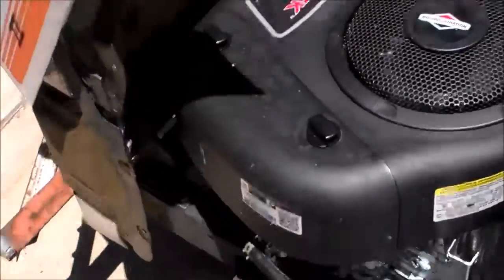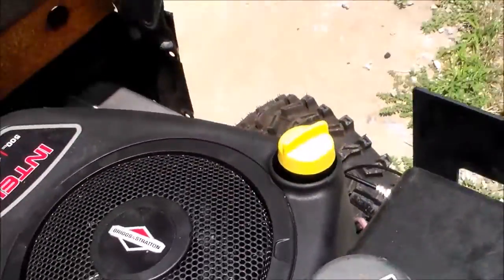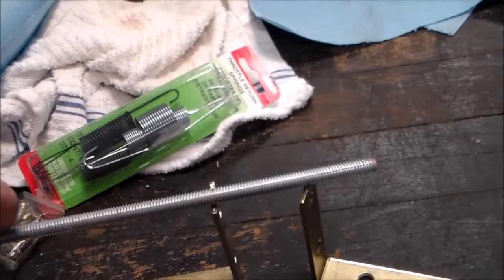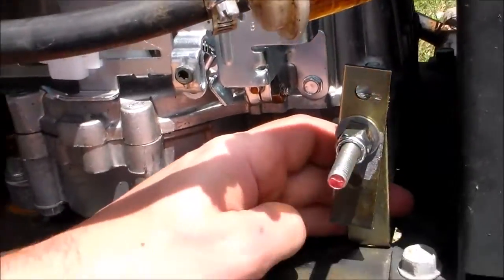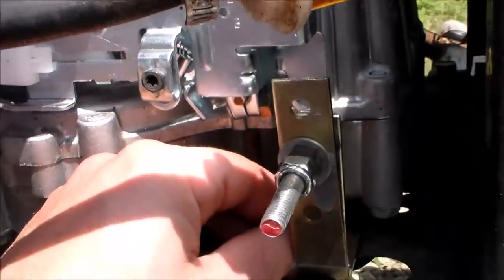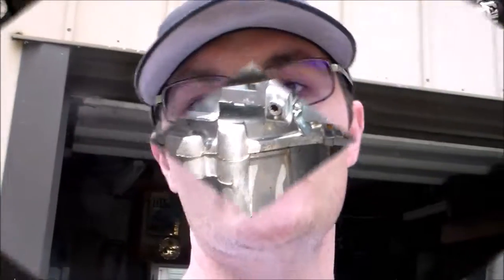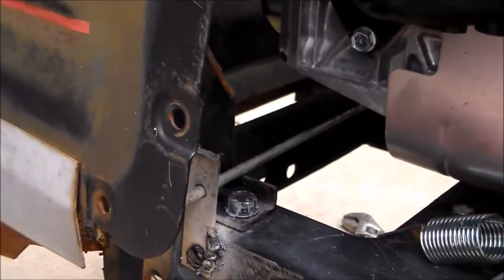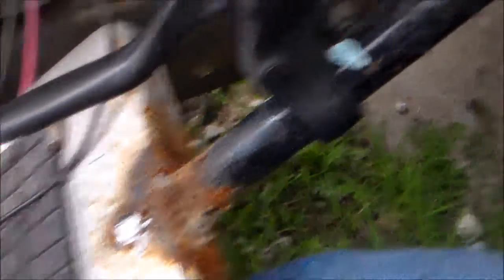Custom Throttle Build Part 1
One Workhorse again and now building a MECHANICAL LINKAGE throttle setup considering the cable style will not work.

Would have been done that day but Mother Nature decided to rain me out.

Blazer is coming back THIS MONTH!

We need Workhorse out at the barn bad and needless to say the Blazer went to the back burner.